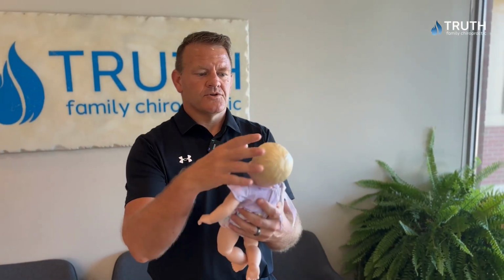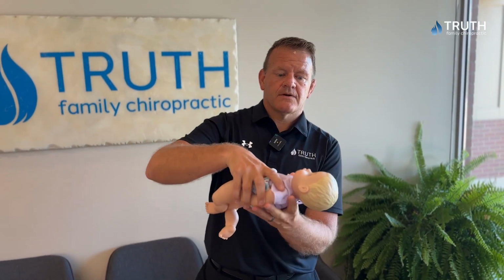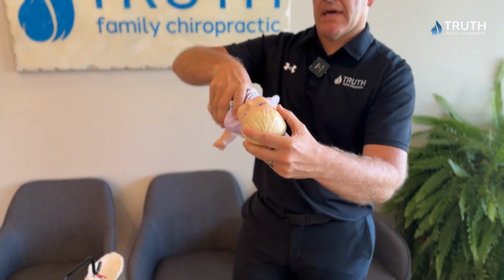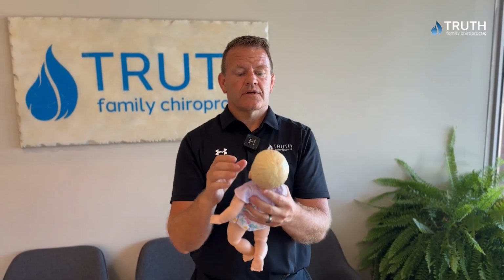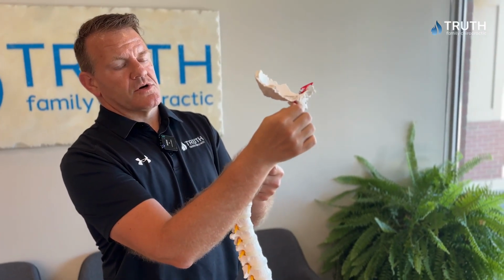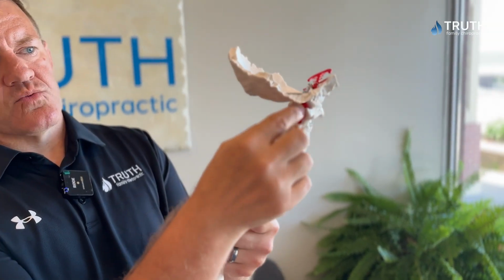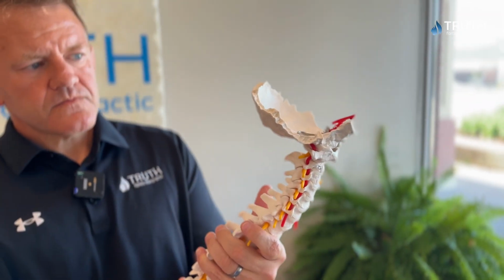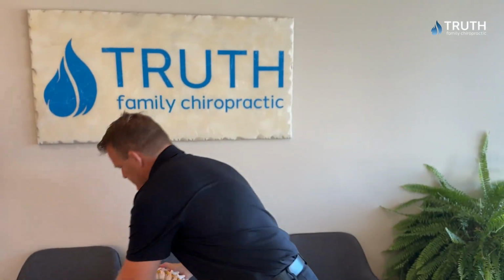Breastfeed With Ease | Pediatric Chiropractor in West Des Moines, IA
𝐀 𝐧𝐞𝐰𝐛𝐨𝐫𝐧’𝐬 𝐢𝐧𝐧𝐚𝐭𝐞 𝐢𝐧𝐬𝐭𝐢𝐧𝐜𝐭 𝐭𝐨 𝐥𝐚𝐭𝐜𝐡 𝐟𝐨𝐫 𝐭𝐡𝐞𝐢𝐫 𝐟𝐢𝐫𝐬𝐭 𝐟𝐞𝐞𝐝𝐢𝐧𝐠 𝐢𝐬 𝐢𝐧𝐜𝐫𝐞𝐝𝐢𝐛𝐥𝐞.  𝐇𝐨𝐰𝐞𝐯𝐞𝐫, 𝐭𝐡𝐞 𝐛𝐢𝐫𝐭𝐡 𝐩𝐫𝐨𝐜𝐞𝐬𝐬 𝐜𝐚𝐧 𝐬𝐨𝐦𝐞𝐭𝐢𝐦𝐞𝐬 𝐜𝐚𝐮𝐬𝐞 𝐢𝐬𝐬𝐮𝐞𝐬 𝐭𝐡𝐚𝐭 𝐢𝐧𝐭𝐞𝐫𝐟𝐞𝐫𝐞 𝐰𝐢𝐭𝐡 𝐭𝐡𝐢𝐬 𝐧𝐚𝐭𝐮𝐫𝐚𝐥 𝐜𝐨𝐧𝐧𝐞𝐜𝐭𝐢𝐨𝐧.

During birth, the baby’s neck and skull can experience stress that causes spinal misalignments, known as subluxations. These misalignments can have three effects.

💥 𝑵𝒆𝒓𝒗𝒆 𝑰𝒏𝒕𝒆𝒓𝒇𝒆𝒓𝒆𝒏𝒄𝒆: Misalignments can affect the muscles in the jaw and neck, impacting the baby’s ability to suck and latch properly.

💥 𝑻𝒐𝒓𝒕𝒊𝒄𝒐𝒍𝒍𝒊𝒔: Limited neck range of motion can make it difficult for the baby to breastfeed on one or both sides.

💥 𝑵𝒖𝒕𝒓𝒊𝒆𝒏𝒕 𝑰𝒏𝒕𝒂𝒌𝒆: Breast milk provides essential nutrients for nervous system development, immune system support, and overall growth.

𝘼 2011 𝙨𝙩𝙪𝙙𝙮 𝙗𝙮 𝘾𝙝𝙞𝙧𝙤𝙥𝙧𝙖𝙘𝙩𝙞𝙘 𝙀𝙘𝙤𝙣𝙤𝙢𝙞𝙘𝙨 𝙛𝙤𝙪𝙣𝙙 𝙩𝙝𝙖𝙩 𝙤𝙫𝙚𝙧 75% 𝙤𝙛 𝙗𝙖𝙗𝙞𝙚𝙨 𝙧𝙚𝙘𝙚𝙞𝙫𝙞𝙣𝙜 𝙘𝙝𝙞𝙧𝙤𝙥𝙧𝙖𝙘𝙩𝙞𝙘 𝙘𝙖𝙧𝙚 𝙝𝙖𝙙 𝙞𝙣𝙘𝙧𝙚𝙖𝙨𝙚𝙙 𝙬𝙚𝙞𝙜𝙝𝙩 𝙜𝙖𝙞𝙣 𝙖𝙣𝙙 𝙢𝙤𝙧𝙚 𝙛𝙖𝙫𝙤𝙧𝙖𝙗𝙡𝙚 𝙗𝙧𝙚𝙖𝙨𝙩𝙛𝙚𝙚𝙙𝙞𝙣𝙜 𝙤𝙪𝙩𝙘𝙤𝙢𝙚𝙨. 𝘽𝙖𝙗𝙞𝙚𝙨 𝙖𝙙𝙟𝙪𝙨𝙩𝙚𝙙 𝙪𝙣𝙙𝙚𝙧 𝙘𝙝𝙞𝙧𝙤𝙥𝙧𝙖𝙘𝙩𝙞𝙘 𝙘𝙖𝙧𝙚 𝙙𝙧𝙖𝙣𝙠 𝙢𝙤𝙧𝙚 𝙢𝙞𝙡𝙠 𝙖𝙣𝙙 𝙝𝙖𝙙 𝙗𝙚𝙩𝙩𝙚𝙧 𝙤𝙫𝙚𝙧𝙖𝙡𝙡 𝙗𝙧𝙚𝙖𝙨𝙩𝙛𝙚𝙚𝙙𝙞𝙣𝙜 𝙚𝙭𝙥𝙚𝙧𝙞𝙚𝙣𝙘𝙚𝙨. 🥳

Chiropractic care for newborns can help ensure their spines are properly aligned, supporting their nervous system and making breastfeeding smoother and more successful.